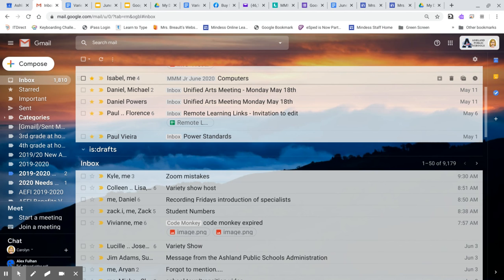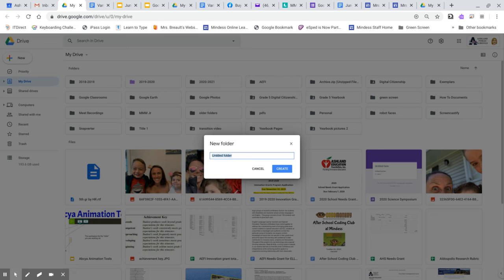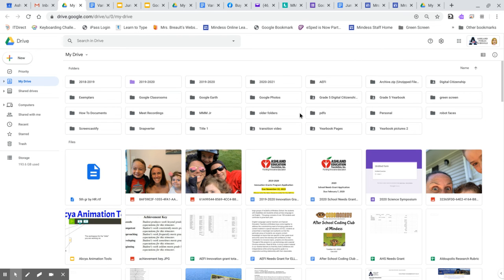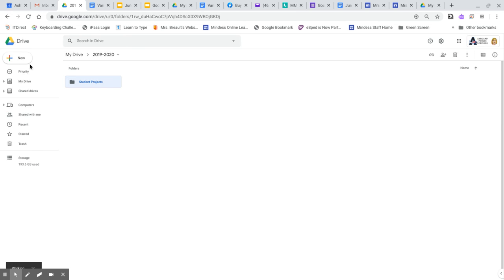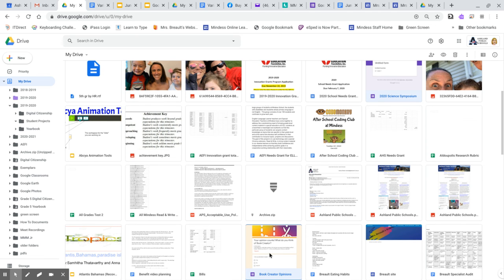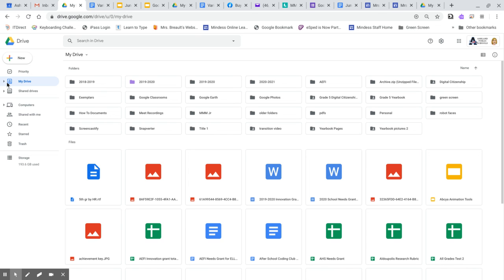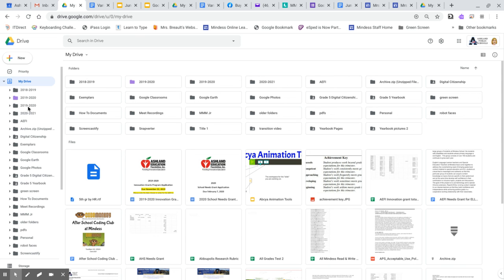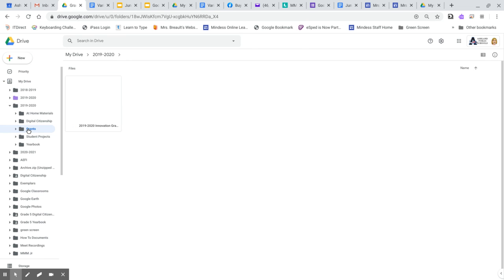Organizing Your Drive